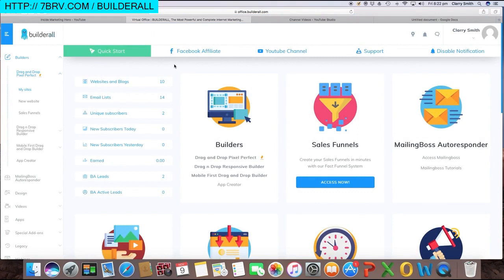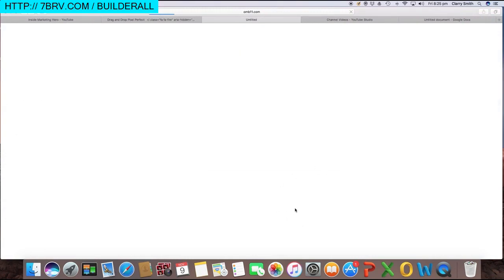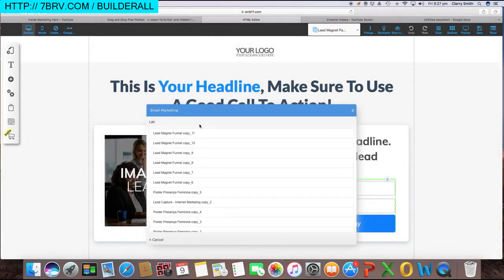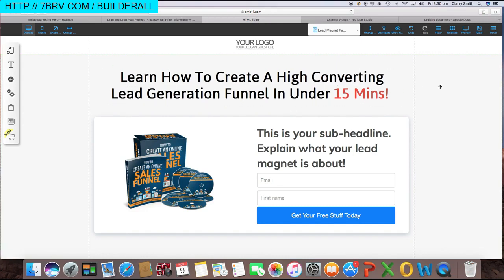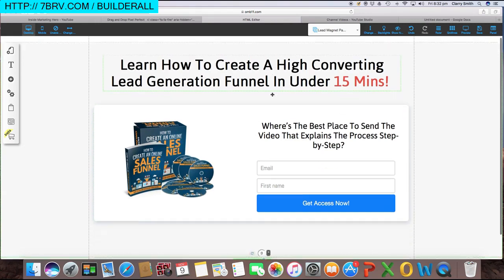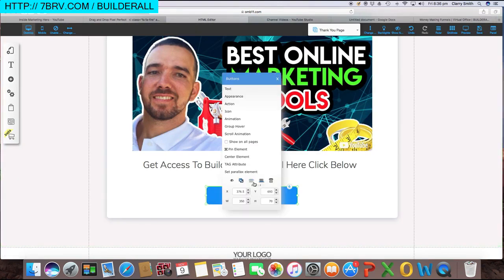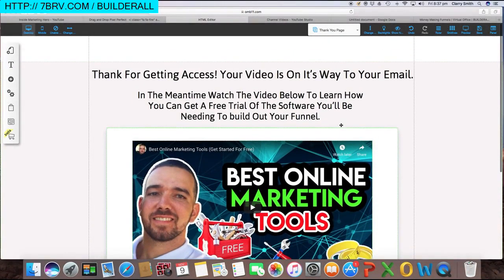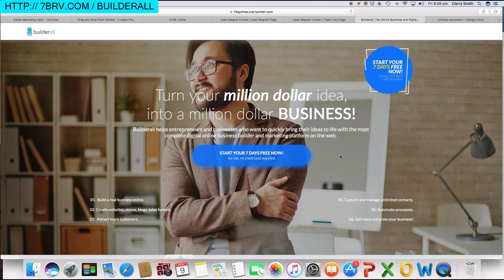builderall lead funnels - build a lead generation funnel with builderall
builderall lead funnels are a breeze to create. This is one of the most common topics when it comes to buiderall tutorials.  In this builderall funnel tutorial you will learn how to get all the leads you want using this digital marketing strategy with the builderall marketing platform.  This builderall tutorial 2019 is for builderall V3.

in this how to build a lead magnet funnel builderall 2019 step by step tutorial you will learn to use the option page builder and landing page builder inside your free trial builderall.  We will build a lead magnet funnel so you can get all the leads and sales that you want. Get tons of leads into the top of your salesfunnel.  If you've been looking for a 5minfunnel, this is a candidate as builderall is so quick and easy to use.  Easyfunnel? no doubt about it, there are tons of templates to choose from so you can build any leadpage or leadmagnetpage.

Builderall Sales Funnels Make You Money: $100 Days! | Work ...
What Is a Lead Magnet Funnel?
why you need a Lead Magnet Funnel compared to the other options?

Builderall vs Clickfunnels: Which Solution Is Best for Your Project?
Builderall is a hosted, all-in-one, online business builder and marketing platform. ... Clickfunnels provides a range of pre-made builderal lead funnels

BuilderAll Vs ClickFunnels – The Ultimate Sales Funnel Builder ...
Every business needs a sales
Builderall Review – Builderall Wiki | Sales Funnel Builder - Albion Inn
Builderall Wiki. Email marketing; A number of free domains; Drag and drop builder ...

Builderall Wiki – An In-Depth And Unbiased Guide | Funnel Kings
Builderall Wiki – An In-Depth And Unbiased Guide ... Sales funnels (likewise called marketing funnels) are multi-step campaigns that are created to move ...

Builderall Wiki – Information You Need To Know | Home For Marketing
Builderall Wiki: Yet First, What Exactly Is a Sales Funnel? ... marketing funnels) are multi-step projects that are made to relocate prospective leads through your ...

Conversion funnel is a phrase used in e-commerce to describe the journey a consumer takes through an Internet advertising or search system, navigating an ...
Missing: builderall ‎lead

Builderall Wiki – The Ultimate Resource (Updated) | Marketing ...
Builderall Wiki: But First, What Exactly Is a Sales Funnel? ... called advertising funnels) are multi-step projects that are developed to move possible leads through ...

Also Searched these related to builderall lead funnel
builderall support
builderall login
https office builderall
builderall tutorial
how to promote builderall
builderall sales funnel
builderall pricing
how to build a funnel in builderall